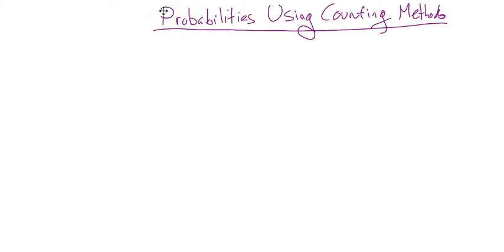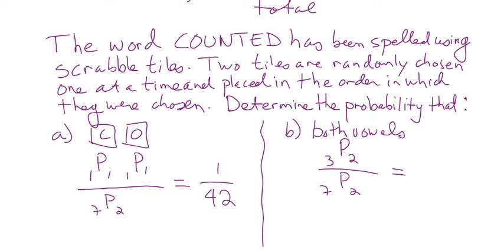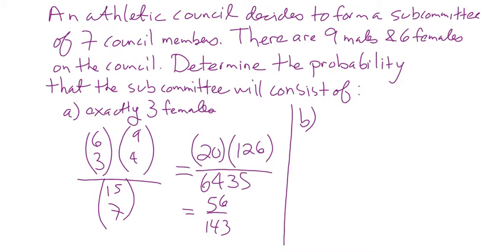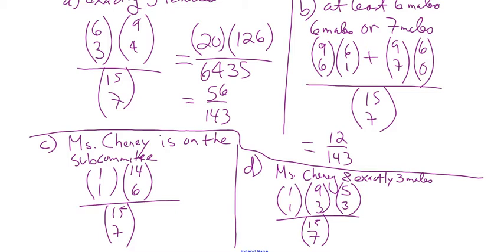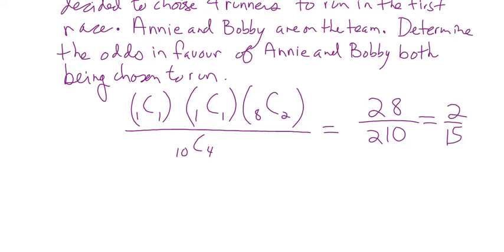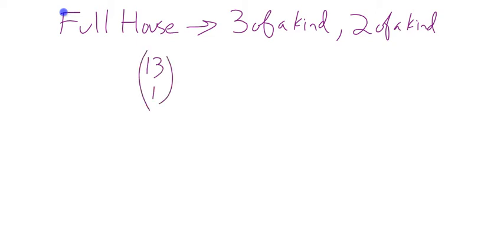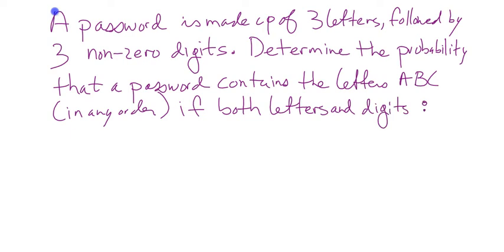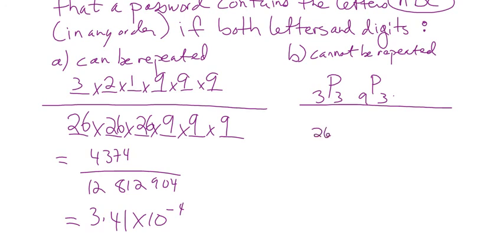Probabilities Using Counting Methods